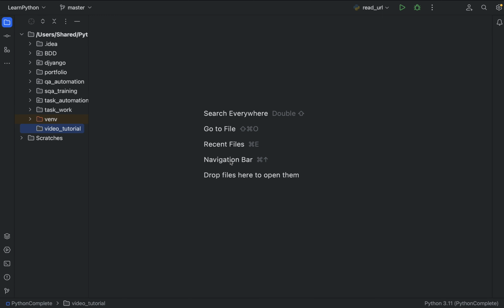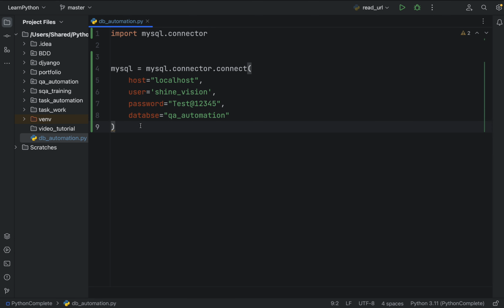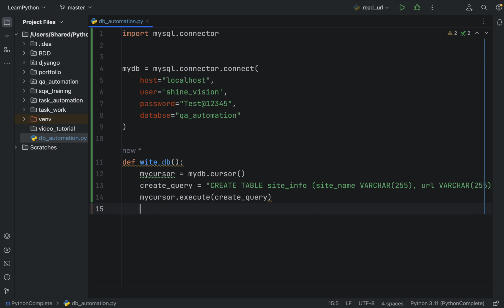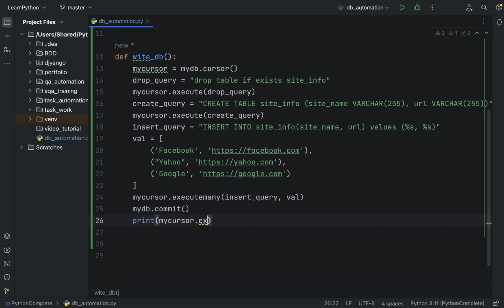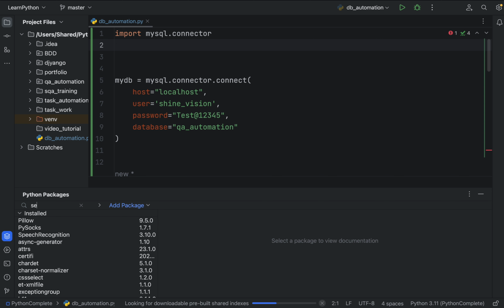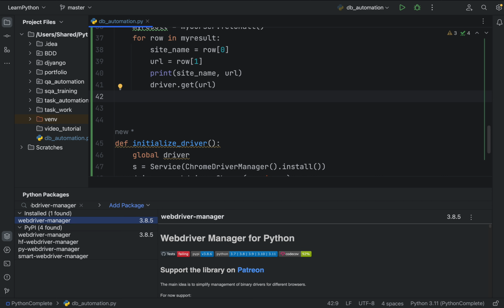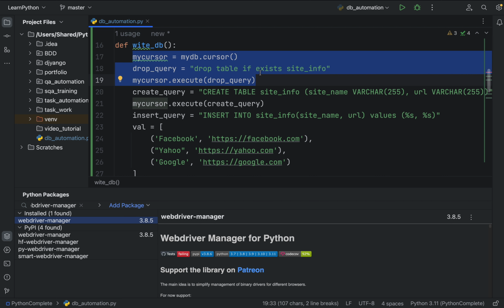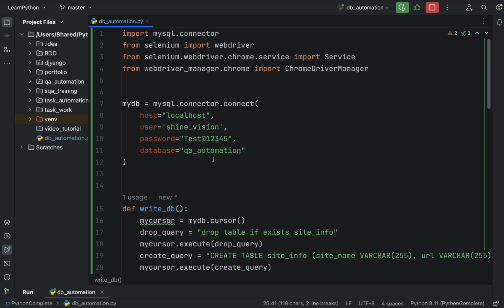Selenium Data Driven Testing with Database | Python QA Automation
Learn how to build a data-driven Selenium test automation framework using database data. This tutorial demonstrates how to store test information such as URLs and site names in a database and retrieve that data during automated tests.

You'll learn concepts related to:

Selenium WebDriver
Python test automation
Database-driven testing
Test data management
Data-driven QA automation